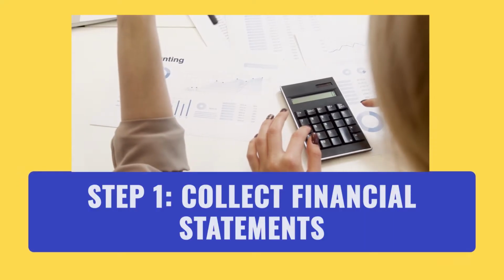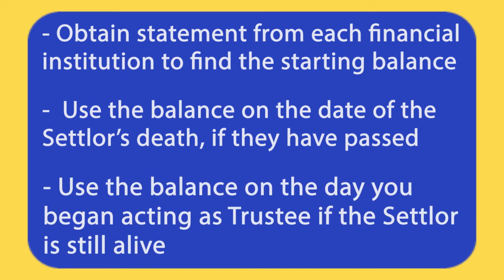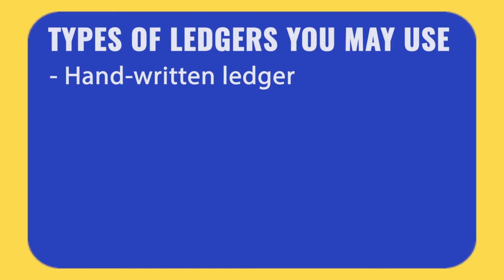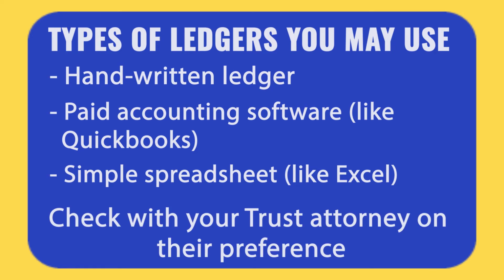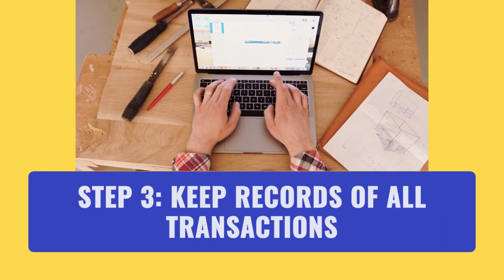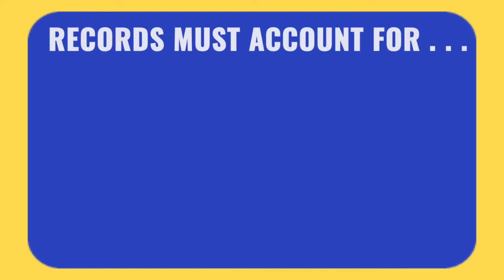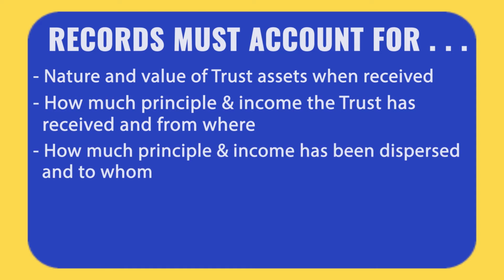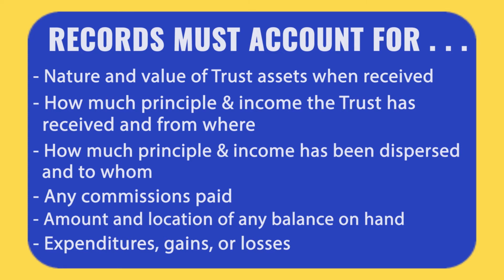How to Keep Records as a Trustee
Did you know that if your trustee accounting doesn't add up, you may have to reimburse the trust out of your own pocket? In this video, we'll share 3 simple steps to keeping accurate records as a Trustee.

If you or someone you know is a Trustee, our office is here to help.